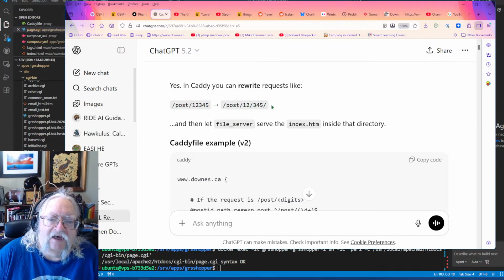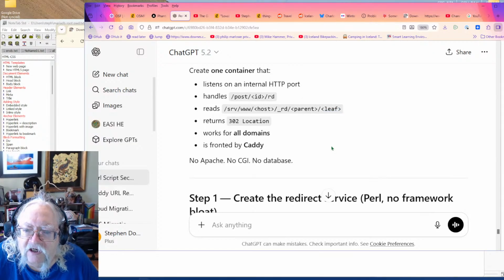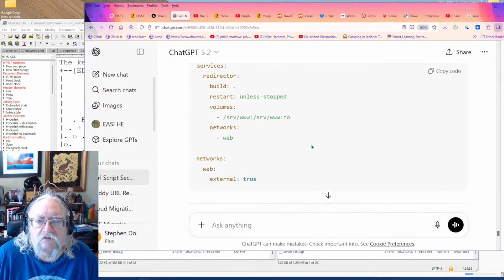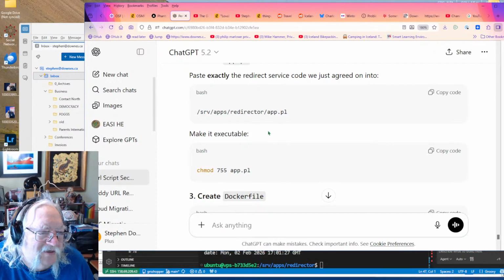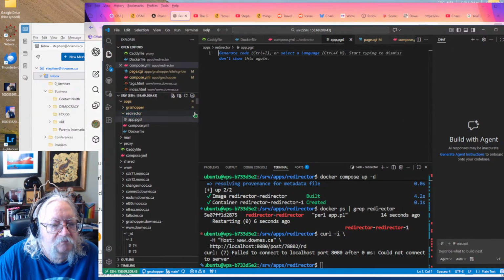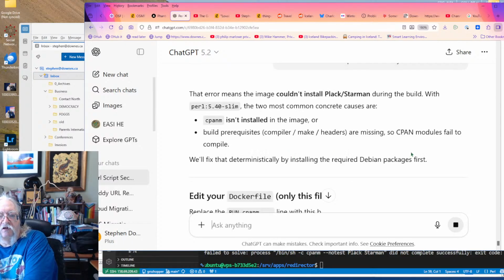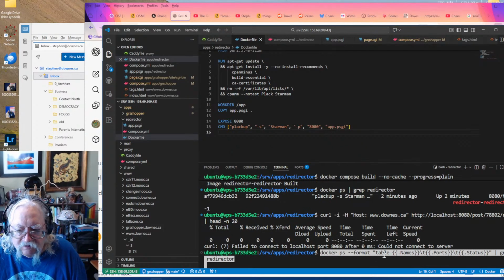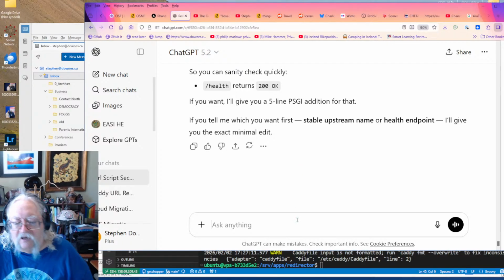OVHCloud - 18 - Handling Redirects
I create a microservice that handles all post requests that redirect